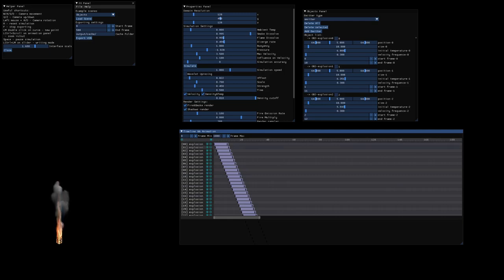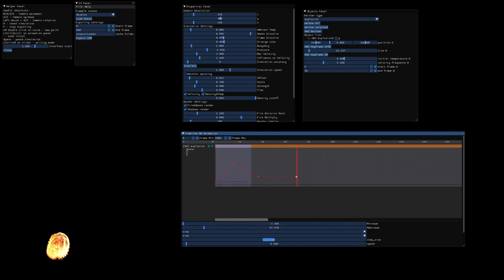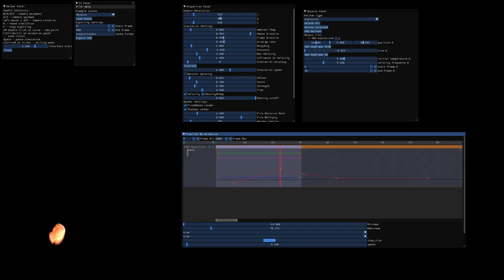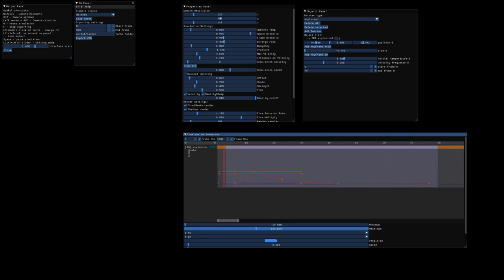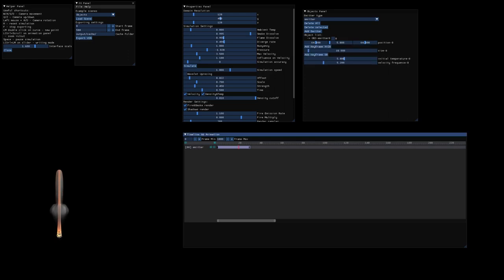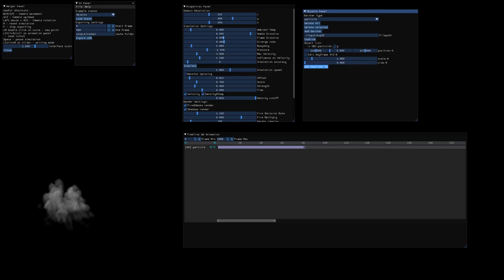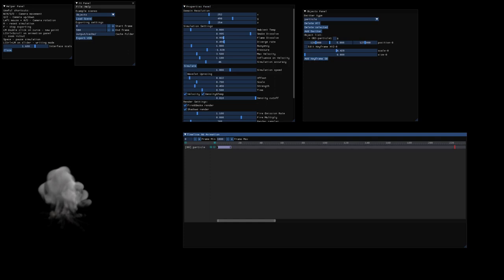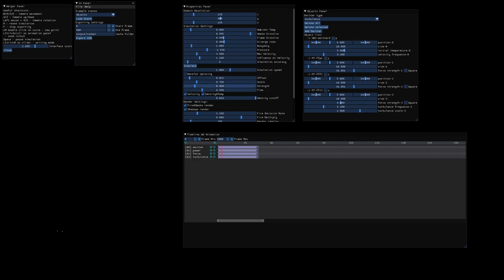New Animation System | JFlow Alpha 0.0.24